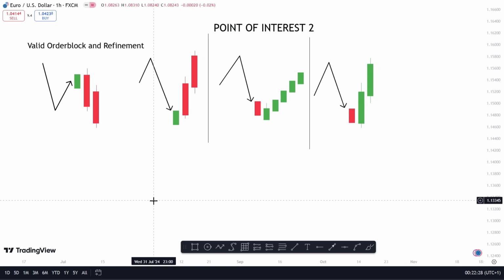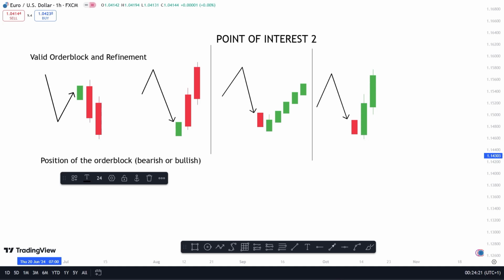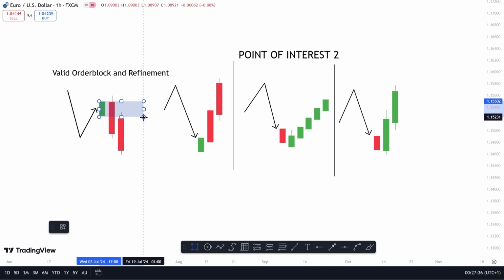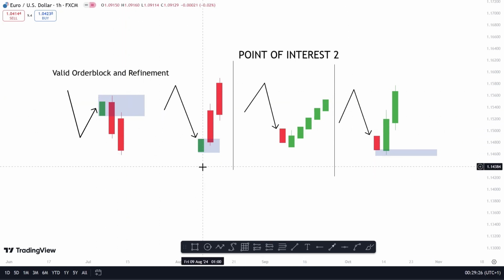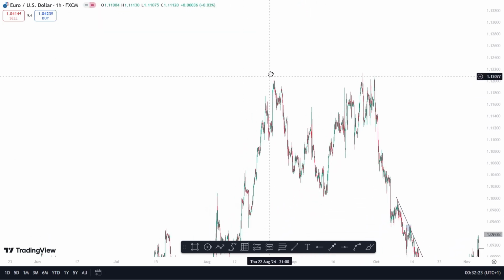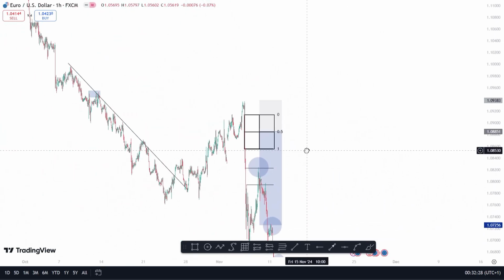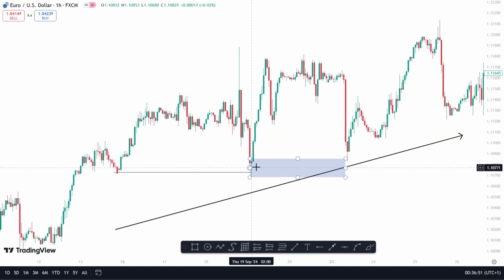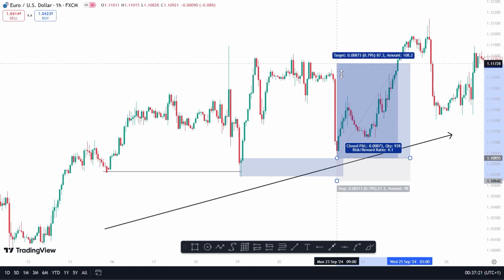Technical Analysis: Point of Interest 2 | Forex Trading for Beginners Full Course | Valid Orderblock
Technical Analysis: Point of Interest 2 | Forex Trading for Beginners Full Course | Valid Orderblocks

In this video, we will learn about the concept of valid order blocks and how we can use them properly while trading in the forex market via the SMC trading strategy

Let's learn about the criteria for a valid order block in order for it to be a useful point of interest (POI)

CONNECT WITH OUR TRADING FAMILY

KEY:
Point of interest trading strategy
Point of interest smc
Point of interest ict
Point of interest explained
Point of interest strategy
Point of interest indicator
Orderblock
Orderblock strategy
Order block
Order block ict
Order block indicator
Order block smc
Order block explained
Order block trade
Order block and fvg
Order block forex
Order block or fvg
SMC
ICT
Consolidations
Protocol
AMD
Manipulation
Expansion
Low probability conditions
Everything you need to know about consolidations
Consolidation strategy in forex
Consolidation
Consolidation in forex trading
Consolidation zone strategy
Consolidation box strategy
Best consolidation strategy
Consolidation breakout trading strategy
Premium and discount zone smc
Premium and discount ict
Premium and discount zone
Premium and discount trading
Premium and discount trading strategy
Premium and discount smc
Premium and discount
How to draw premium and discount zones
How to use premium and discount zones
How to draw premium and discount zones in tradingview
How to find premium and discount zone
Discount and premium zone in English.
How to draw demand and supply zone in forex
Understanding demand and supply in forex
Types of demand and supply in forex
How to spot supply and demand zones in forex
Forex trading supply and demand zones
Rd forex supply and demand
Forex supply and demand zone (smart money concept)
Market structure
Market news
Market equilibrium
smc
smc strategy
smc top down analysis
smc trading
smc scalping strategy
smc for beginners
smc for synthetic indices
smc forex
smc forex strategy
smc for crypto
smc forex trading strategy
smc forex trading
smc for gold
smc forex full course
smc for boom and crash
smc strategy for beginners
smc trading strategy for beginners
smc market structure for beginners
smart risk smc for beginners
Rally base rally
Rally base drop
Drop base drop
Drop base rally